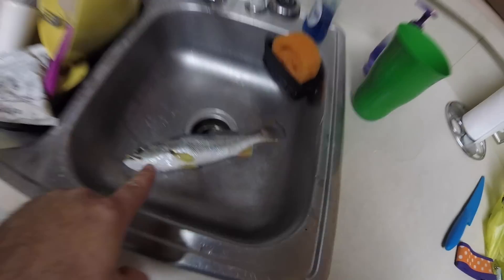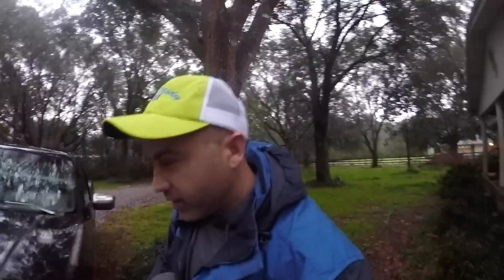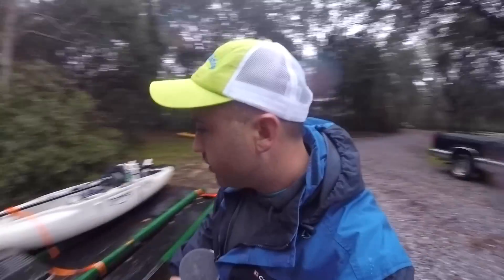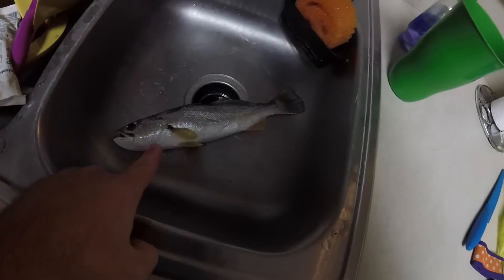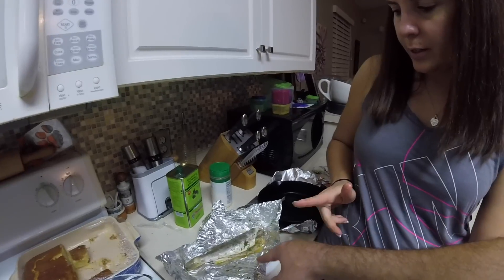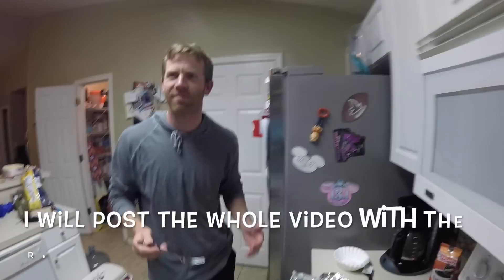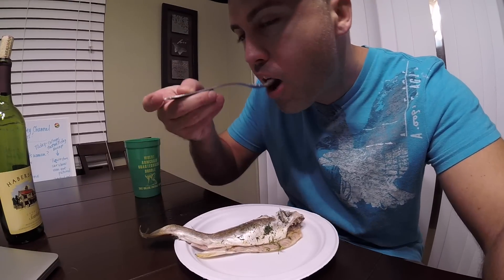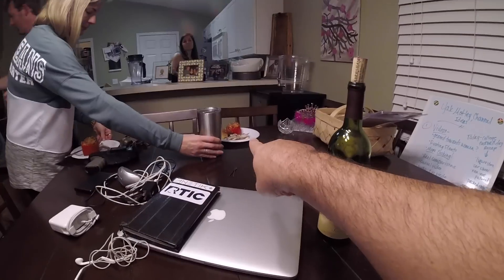Storing the Hobie Outback on its BOTTOM?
VLOG 278 -  In this VLOG, a cold front has moved in and I talk about storing kayaks and what I have learned with randomly storing Hobie Outback kayaks. I cook the white (sand trout) we caught the night before and share my recipe.

Here is the list of My Gear:

My VLOG Camera
My Tripod